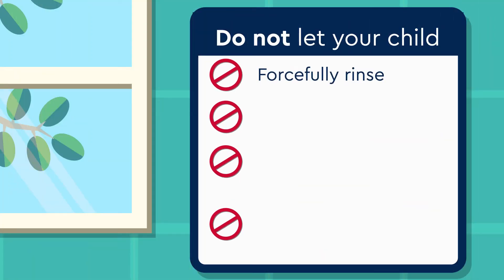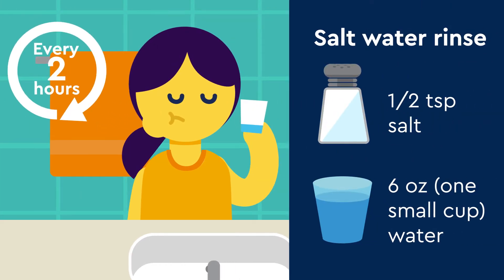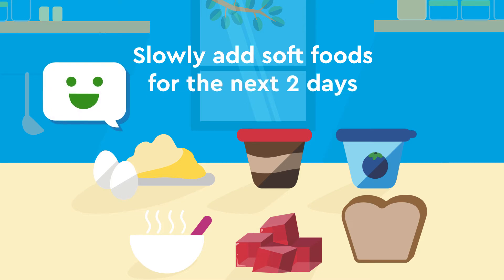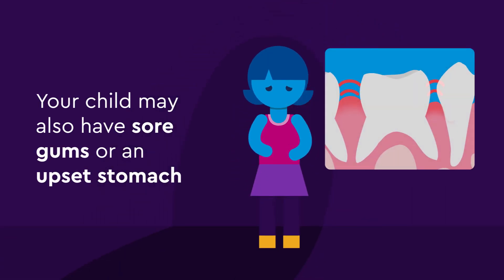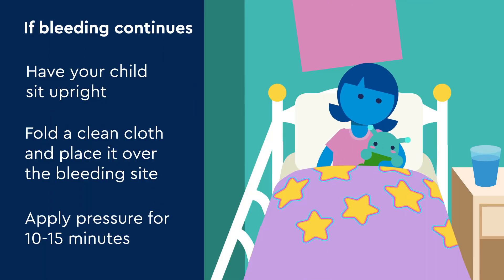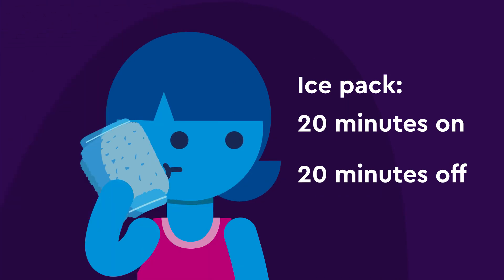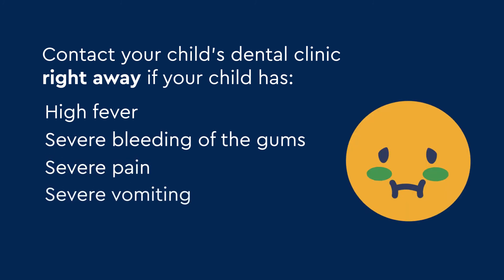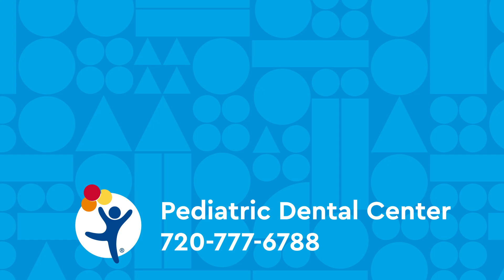General Anesthesia for Children’s Dental Care: After Treatment Care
Some pediatric dental work requires general anesthesia to reduce pain and keep you child safe. Learn about the things you should do after your child’s appointment to keep them safe.
After your child’s dental procedure, there are important steps they must follow to help ensure their dental care has the best results, including what they can eat and when they can return to regular activities. Learning what they should and shouldn’t do can make the difference between good and bad outcomes. Watch the video to help ensure that your child’s dental care results in the absolute best outcome.